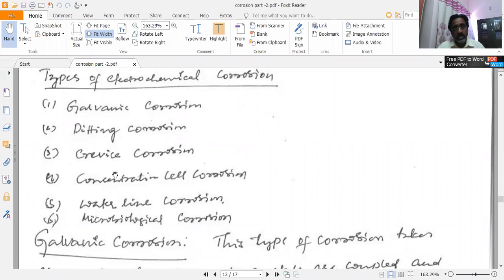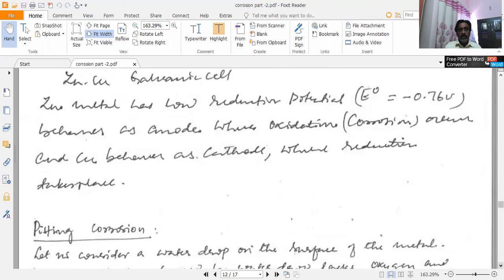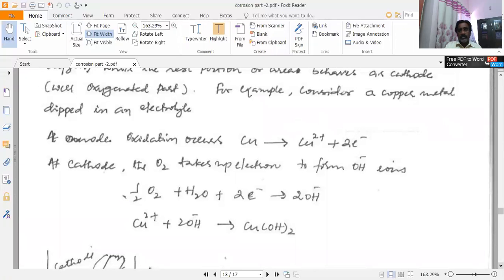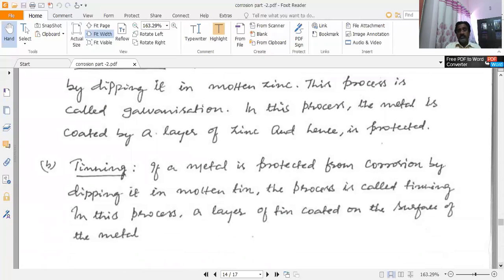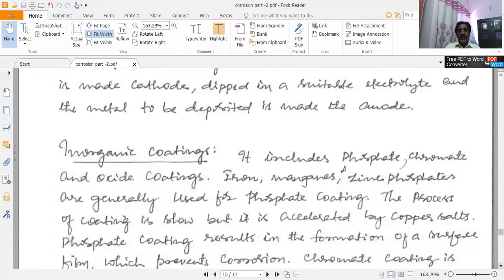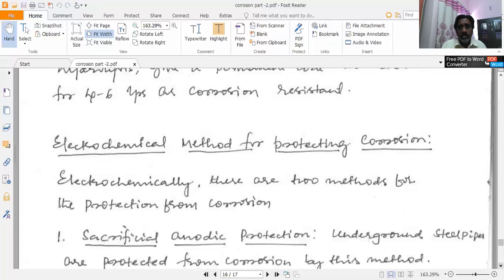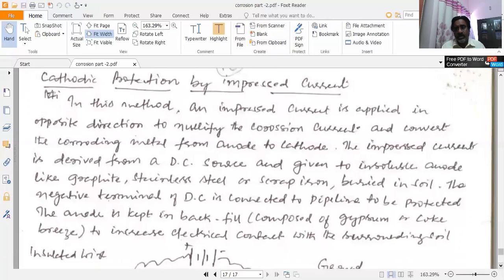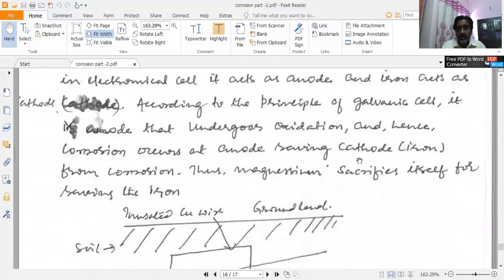Corrosion Part2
Types of Electrochemical Corrosion
Prevention and control of Corrosion